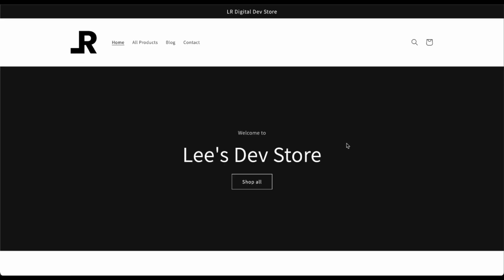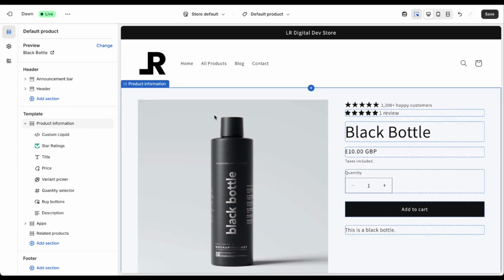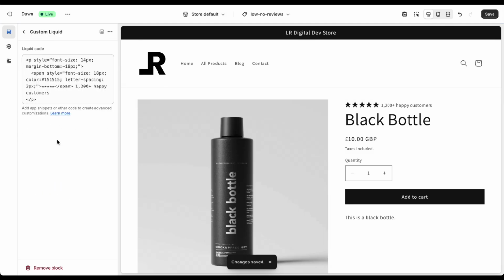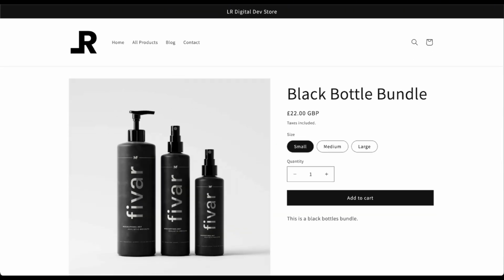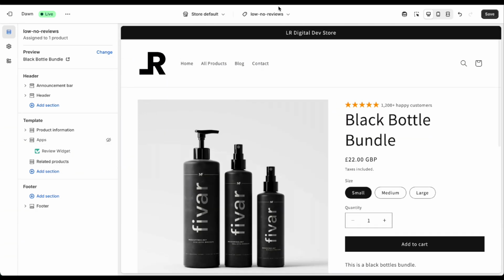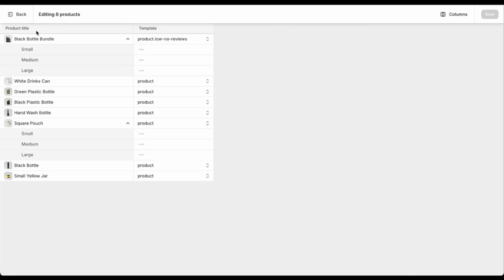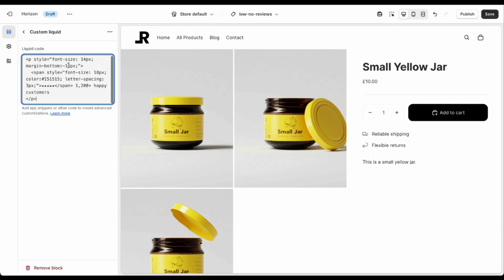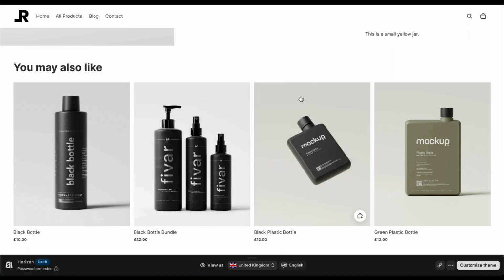How to Boost Shopify Conversions Without Reviews (+12% CRO)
Boost Conversions on Shopify Product Pages with Low or No Reviews
Struggling to convert on new or unrated products? This quick Shopify tweak can help.

In this video, I’ll show you how to boost trust and sales by displaying sitewide store reviews directly on your product pages.
It’s a proven method that helped one of my clients increase their conversion rate by 12% and per-session value by 16% - adding over £21,000/month in extra revenue.

📈 Perfect for Shopify stores looking to build trust fast without waiting for product-level reviews to roll in.

00:00 Intro
00:36 The Problem: Products with Low or No Reviews
01:55 Overview of Default Product Template (Dawn)
02:37 Creating a New Template for Products with Low or No Reviews
05:51 Assigning the New Template to Individual Products
07:00 Hiding the Reviews App Section on the New Template
07:59 Bulk Assigning the Template to Multiple Products
09:43 Applying These Changes to the New Shopify Horizon Theme
12:24 Outro

💬 Questions? Drop them in the comments and I’ll get back to you.

🙋‍♂️ ABOUT ME
I'm Lee, a Shopify ecommerce specialist with over a decade of hands-on experience. I share practical, proven strategies to help you build, optimise, and scale your own Shopify store with confidence.

🙏 ATTRIBUTIONS
Song: Palm Springs
Artist: Kia